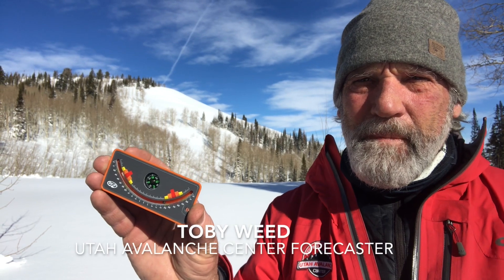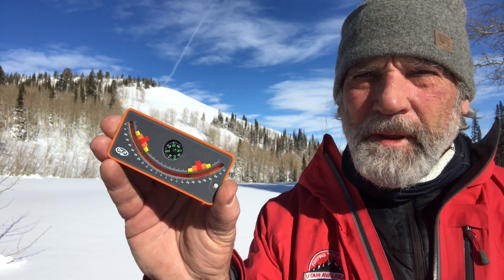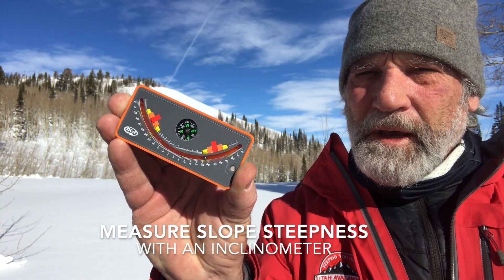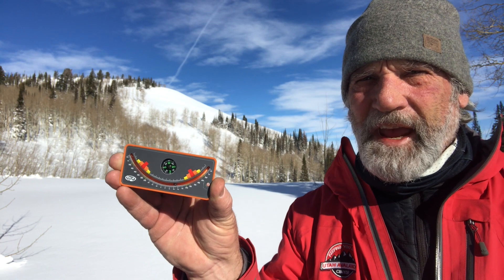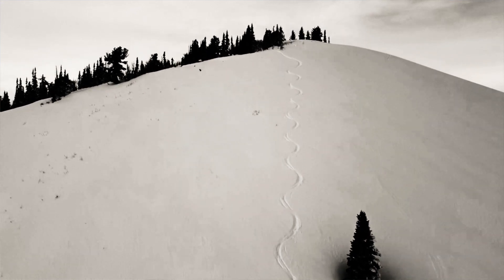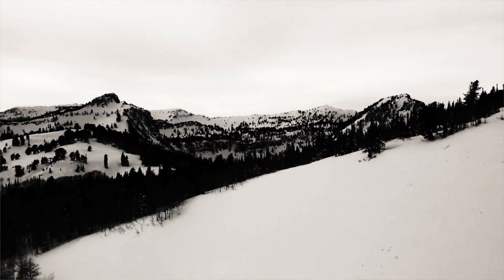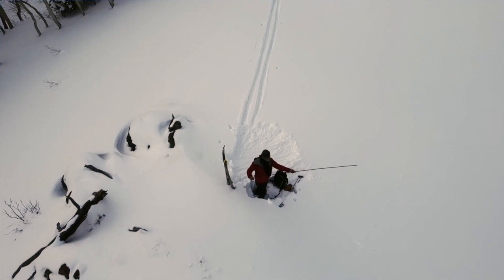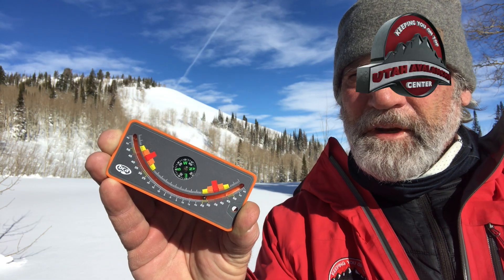30° slope angle HD 1080p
The best way to avoid avalanche terrain in the backcountry is to stay off of and out from under slopes steeper than 30°and adjacent slopes.  How do you tell how steep a slope is?  Well, you have to measure it with a simple tool called an inclinometer.